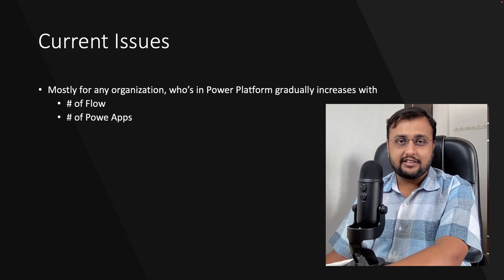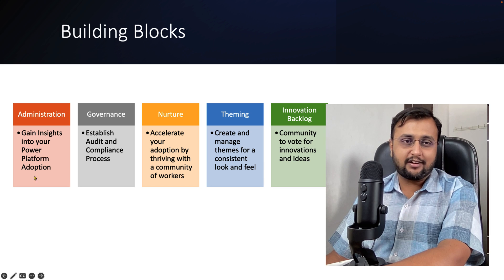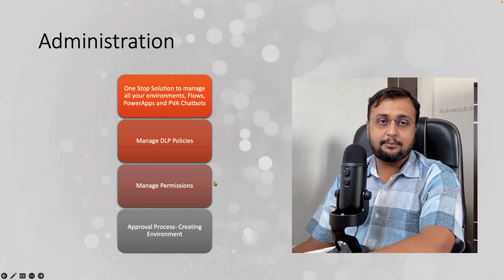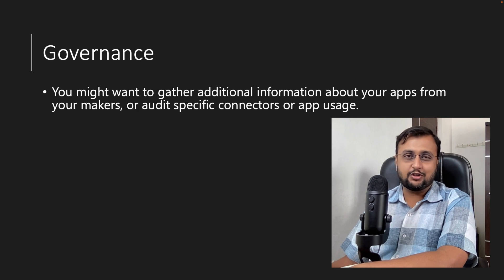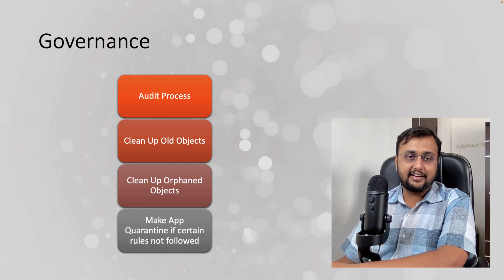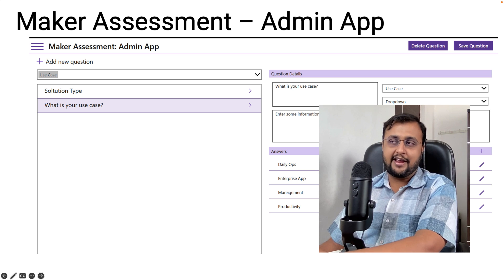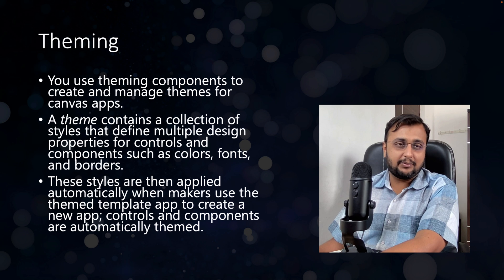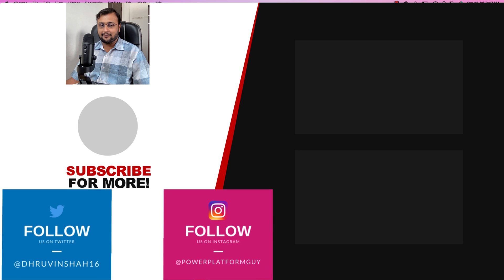Overview of CoE Starter Kit (Center of Excellence)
During this video, we will talk about CoE Starter Kit in Power Platform. Microsoft Power Platform Center of Excellence (CoE) Starter Kit in an organization drives innovation and improvement and brings together like-minded people with similar business goals to share knowledge and success, while at the same time providing standards, consistency, and governance to the organization.

The Microsoft Power Platform CoE Starter Kit is a collection of components and tools that are designed to help you get started with developing a strategy for adopting and supporting Microsoft Power Platform, with a focus on Power Apps, Power Automate, and Power Virtual Agents.

During this video, I'm going to talk about What is Microsoft Power Platform CoE (Center of Excellence) Starter Kit? What does it offers? What are the key highlights of CoE Starter Kit? How CoE Starter Kit saves lots of our time? Let's talk more about this in details!

Key Takeaways:
1. What is Power Platform COE Starter Kit?
2. Why CoE Starter Kit?
3. What CoE Starter Kit Offers?
4. Governance & Compliance Management in Power Platform

Chapters:
00:00 Start
01:10 Current Business Process Problem
01:57 What is CoE Starter Kit?
02:07 Definition - CoE Starter Kit
02:30  5 Building Blocks of CoE Starter Kit
03:07 Administration Component - CoE Starter Kit
06:07 Governance Component - CoE Starter Kit
08:31 Nurture Component - CoE Starter Kit
10:38 Theming Component - CoE Starter Kit
11:34 Innovation Backlog Component - CoE Starter Kit